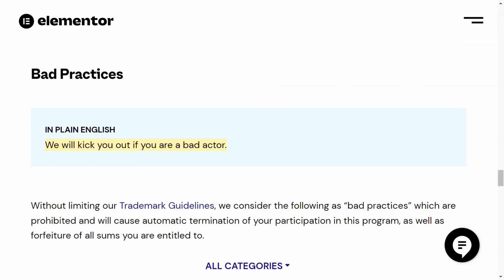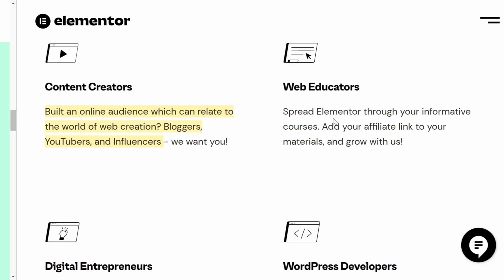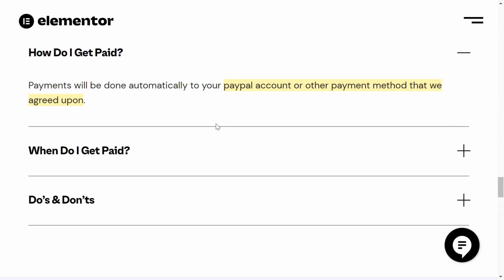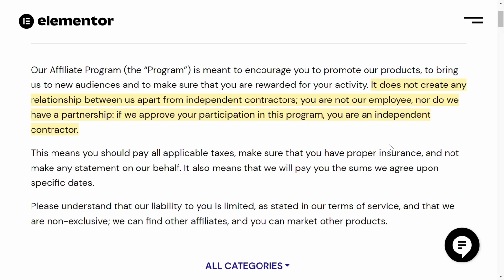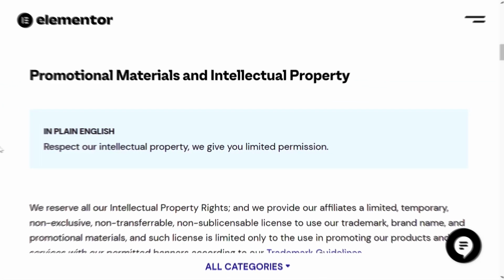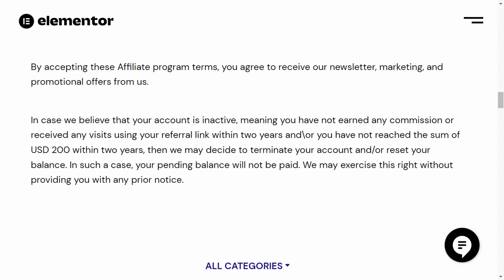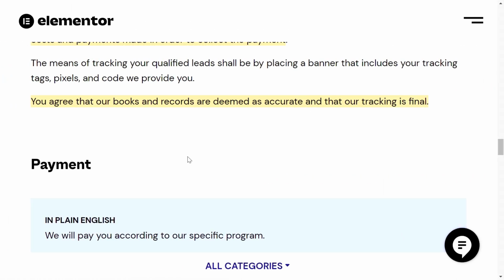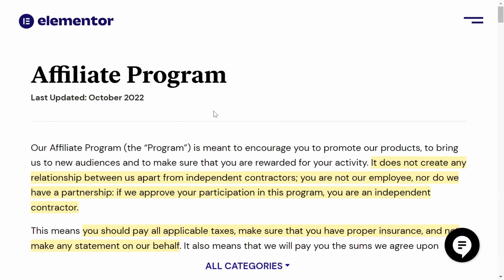Elementor Affiliate Program Review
An Honest Review of Elementor Affiliate Program